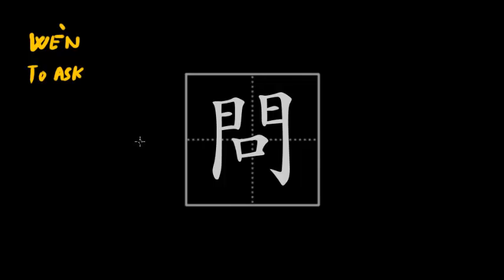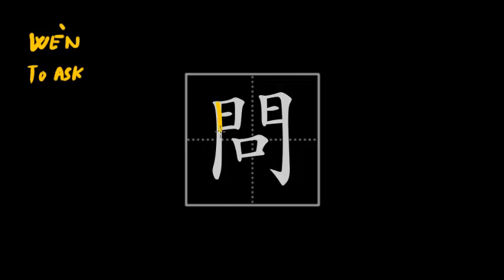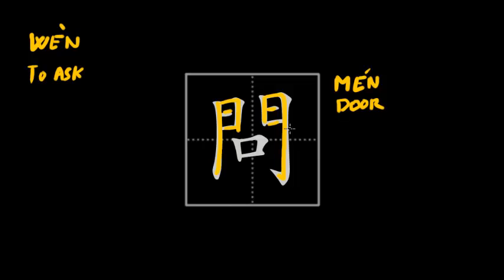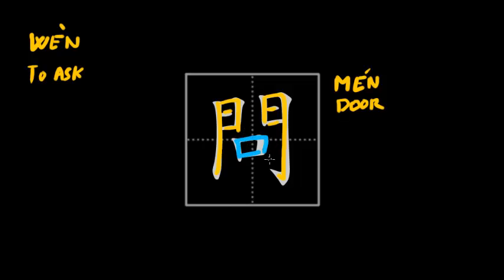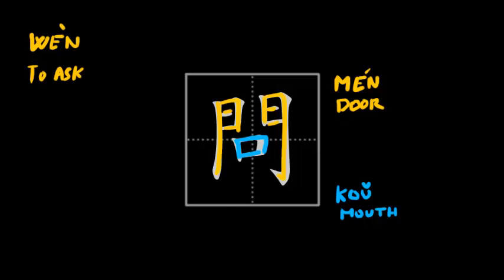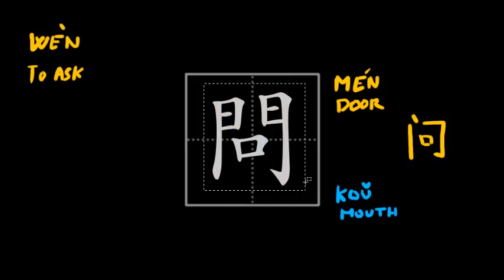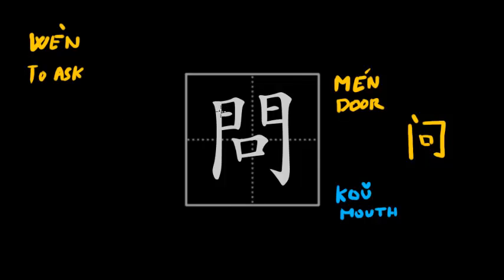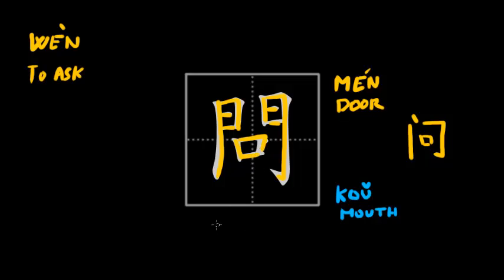How to write Chinese characters - 問/问 wen4 'to ask'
A structurally very straightforward character that is simple to write and very simple to use. 問/问 wen4 'to ask' is a phono-semantic compound character where 門/门 men2 'door' is giving it its sound and 口 kou3 'mouth' is pointing to the meaning 'to ask.